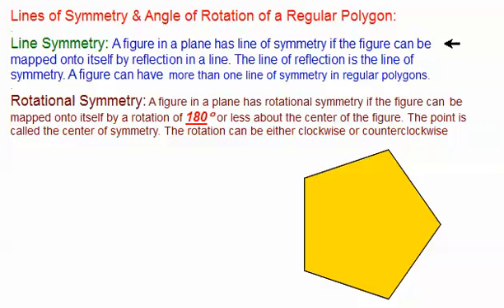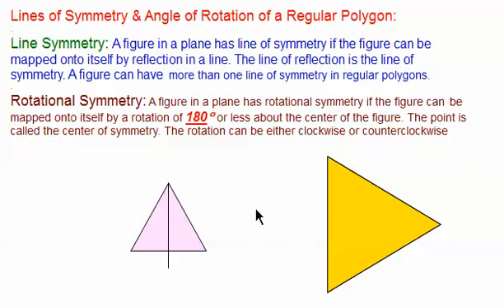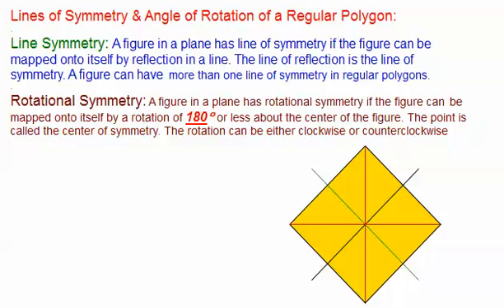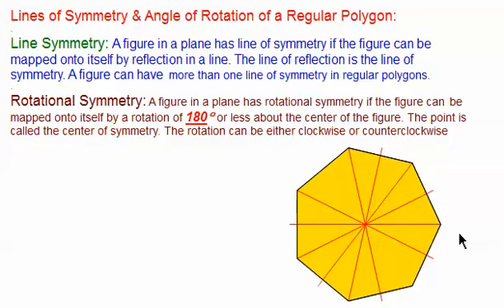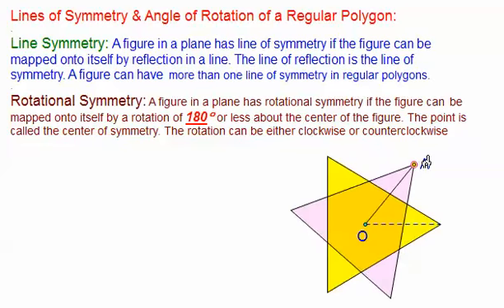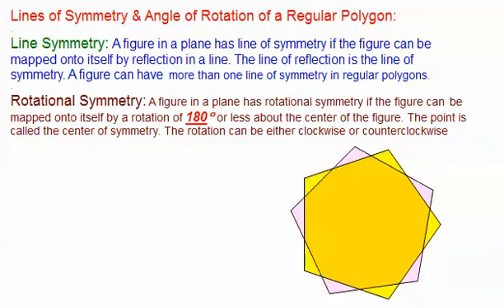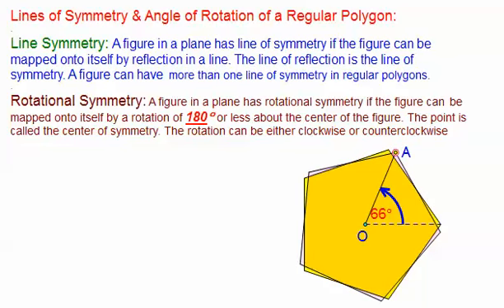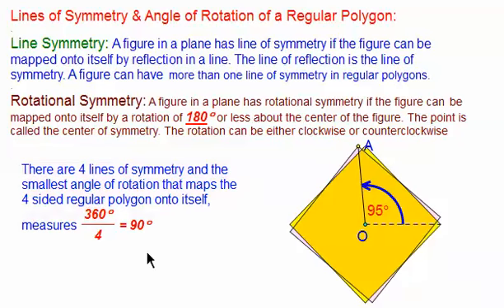Geometric Line of Symmetry & Angular Rotation